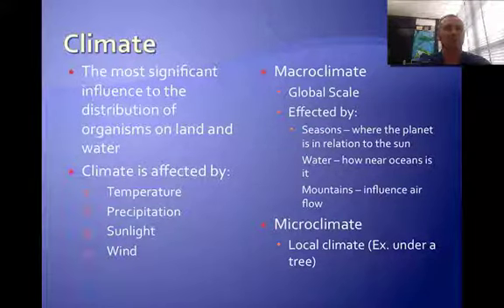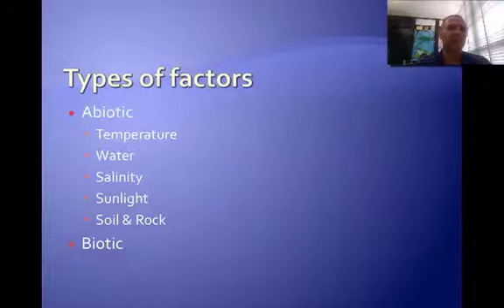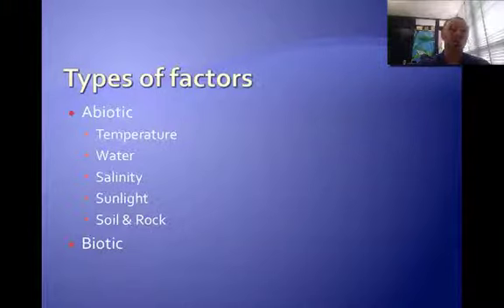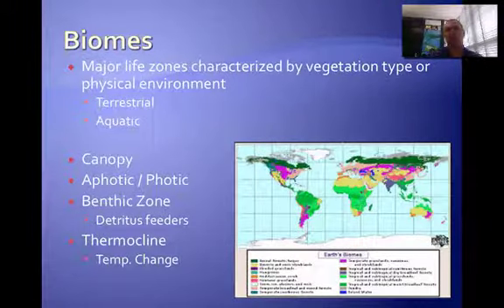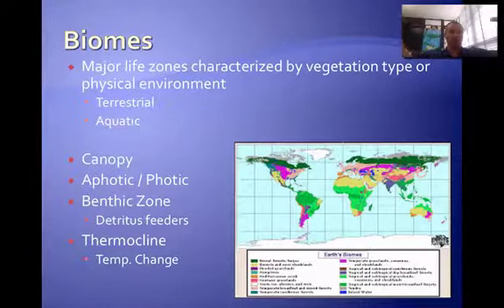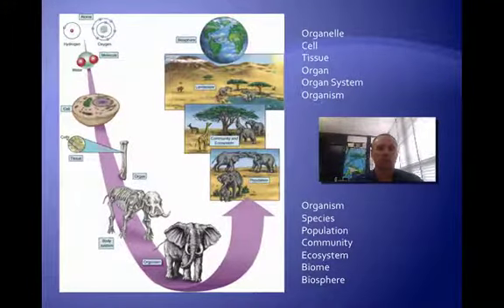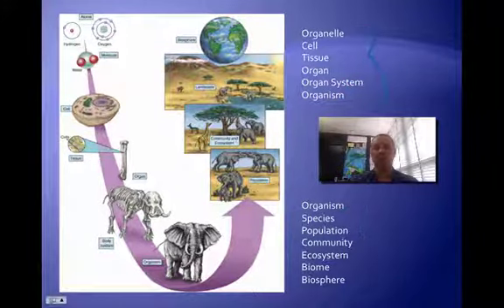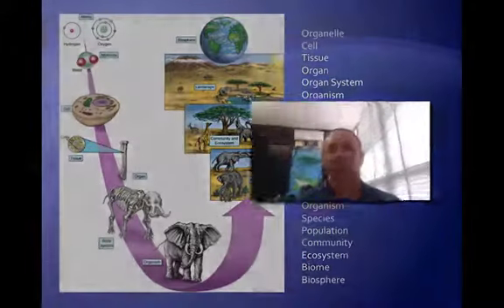Intro to Ecology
Introduction to ecology.  Reference to biomes and climates.